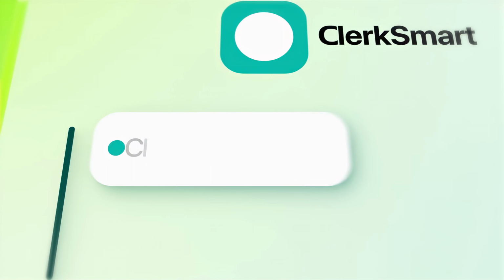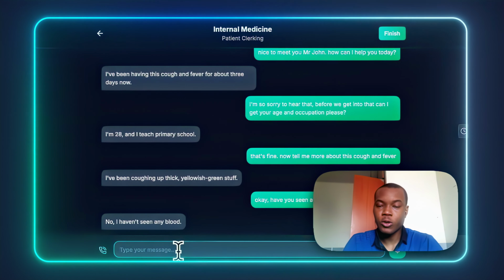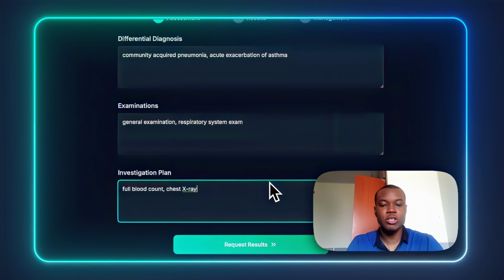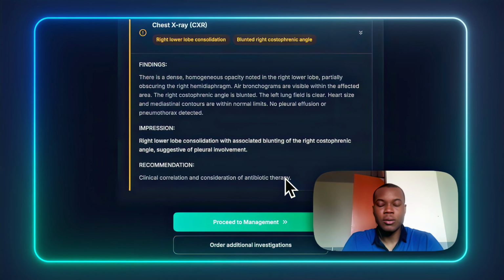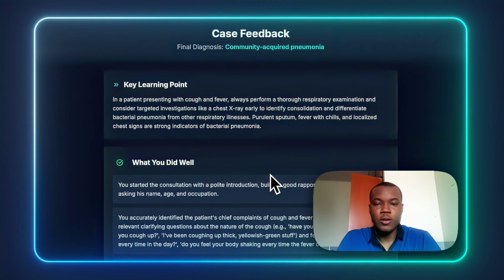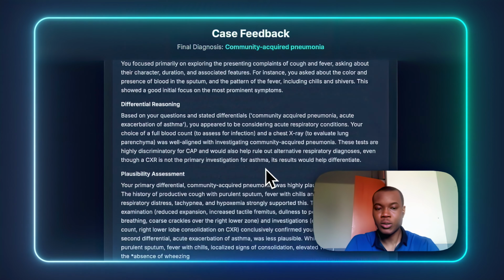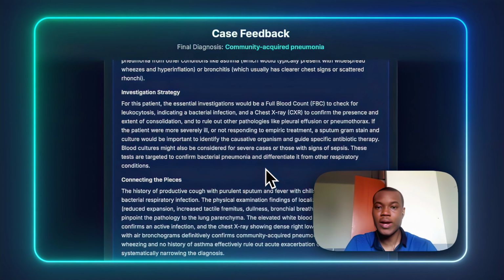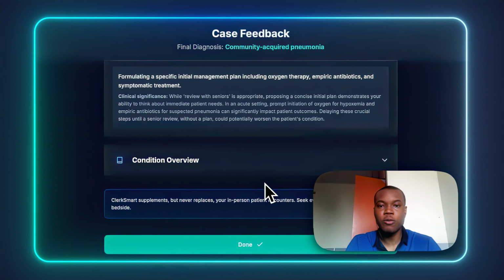Get better at clerking patients with ClerkSmart!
ClerkSmart allows medical students and trainees practice clerking and clinical reasoning anytime and anywhere. It’s best for clinical students who want to get better at patient care, or prepare for OSCE’s and clinical exams.